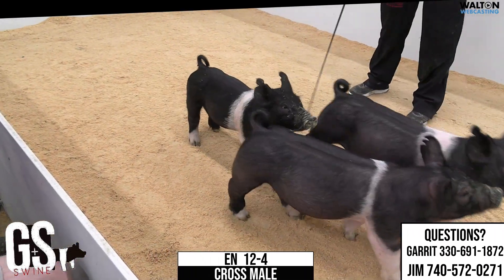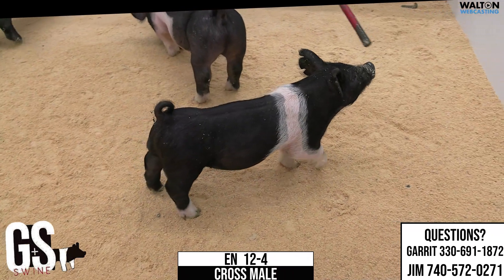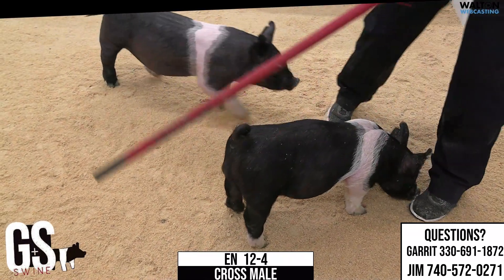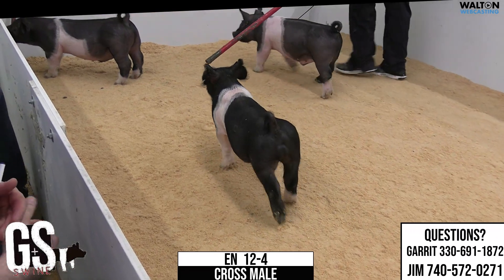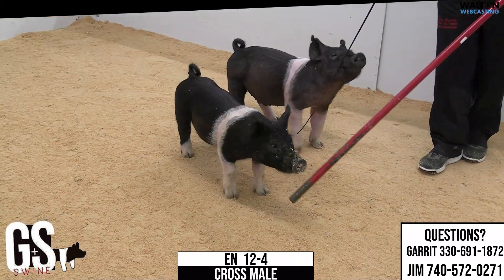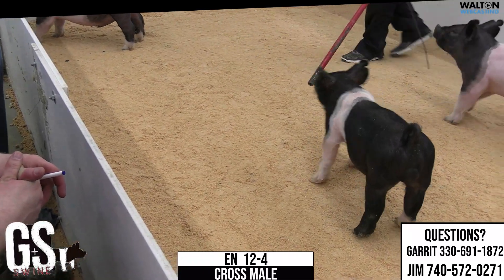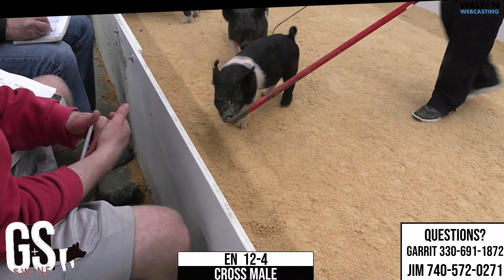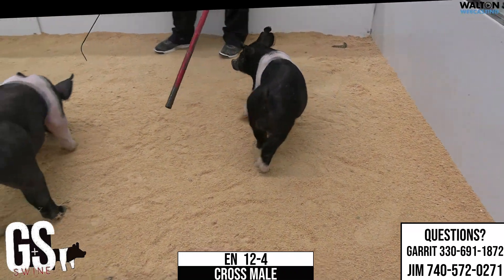EN 12 4 GS March 18 Live